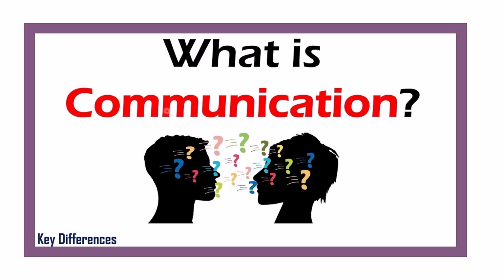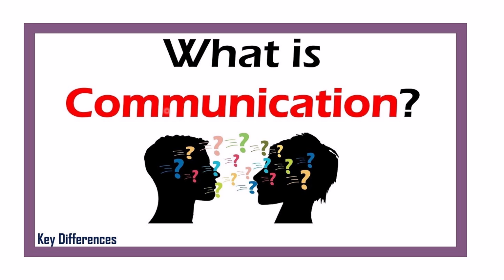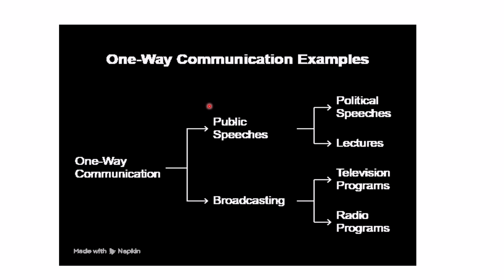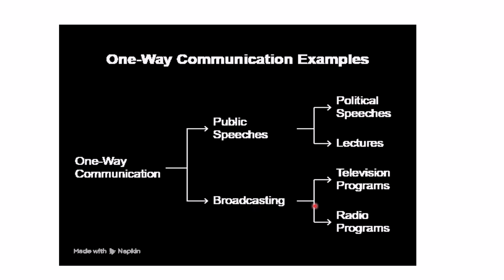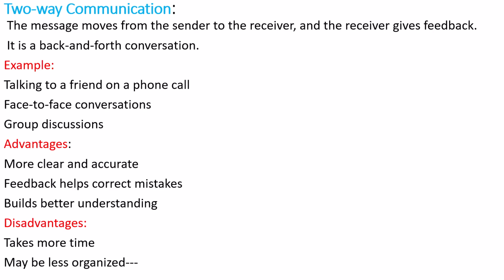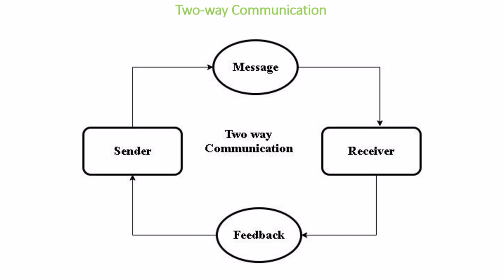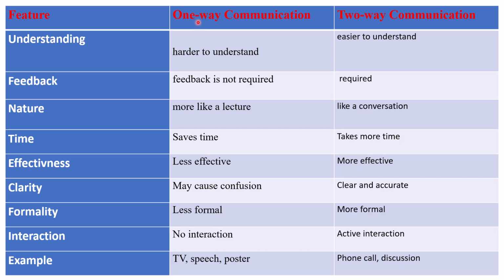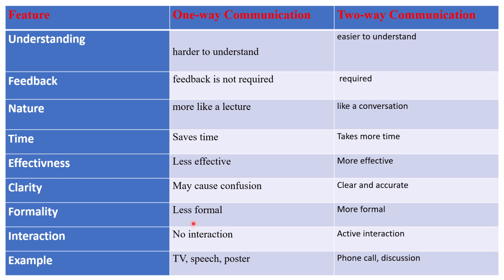One-way and Two-way Communication- MA English Sem 1 & OU BCA Sem 1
Osmania University MA English Sem 1 paper – English and Phonetics & OU BCA Sem 1 Effective Communication paper.
Q:- Describe how One-way Communication and Two-way Communication vary from one another
 OR
Discuss one-way and two-way communication with examples.
Answer: One-way communication is a one-sided transmission of information. Two-way communication is a mutual and interactive communication process.
One-way Communication
One-way communication refers to a process where information flows in a single direction—from the sender to the receiver—without any opportunity or expectation for feedback or response.
This method is valued for its simplicity, speed, and cost-effectiveness. However, it lacks the ability to clarify information or correct mistakes, which can frustrate the audience.
It is often associated with authoritarian approaches and top-down communication structures.
A common example is a billboard displaying an advertisement or announcement.
 Its benefits include simplicity, speed, and affordability. However, it offers no room for explanation or a chance to fix errors, which may irritate the recipient
Examples: Listening to speeches or radio, watching TV programs or movies, reading books or magazines, memos and e-mail reports and safety notices on machinery, social media posts, brochures, notice boards, public speaking and presentations. Advertising and marketing campaigns, corporate announcements.
Two-way Communication
Two-way communication involves the mutual exchange of information between the sender and the receiver.
It tends to take more time, as the receiver is given the opportunity to respond and ask questions about what has been said or written.
This form of communication is often linked to democratic leadership styles, where active participation from the receiver is encouraged.
Compared to one-way communication, it is generally more effective and likely to be accurate, especially when dealing with complex messages.
Example: - Amateur radio, In-person communication, Telephone conversations, conversing between two people Giving advice and answering and asking questions.

Differences between One-way Communication and Two-way Communication:
One-way Communication
·        hard to understand
·        sender conveys messages without expecting receiver's feedback
·        type of communication is simple
·        sender wastes less time
·        more orderly than two-way
·        less formal
·        does not ensure accurate understanding of message
·        incomplete communication due to the absence of feedback
·        no better understanding between the sender and the receiver
·        less effective
Two-way Communication
easier to understand
·   receiver can pose questions about the message received
·        feedback is essential
·        democratic in nature
·        type of communication is complex
·        sender wastes long time
·        less orderly than one-way
·        more formal
·        ensures accurate understanding of message
·        complete communication due to the presence of feedback
·        better understanding between the sender and the receiver
·        highly effective